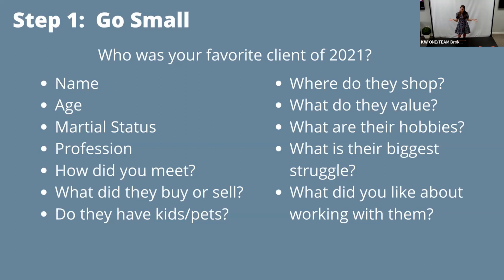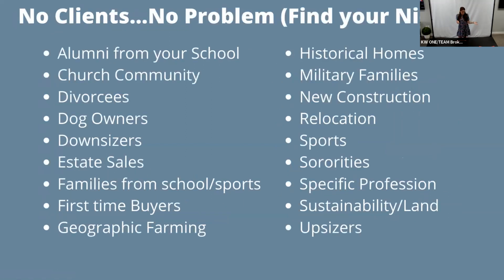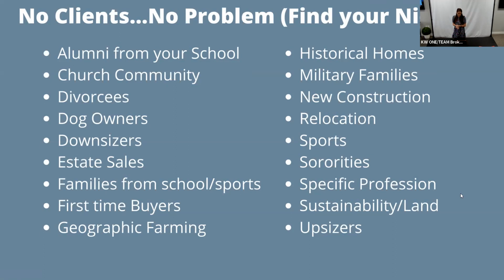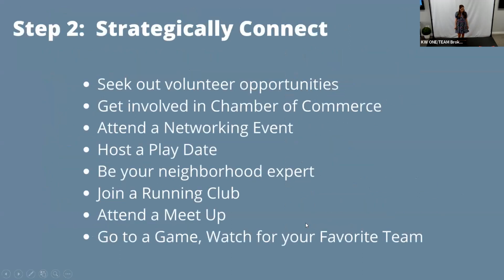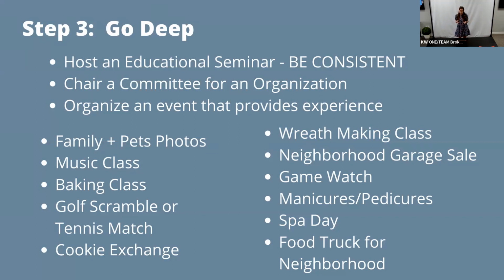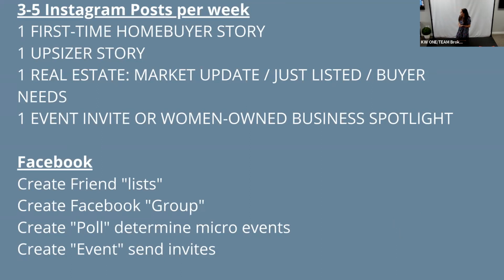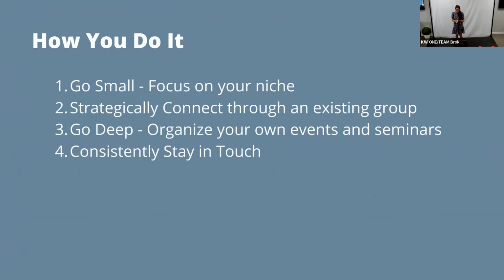Zero to Millionaire Real Estate Agent with Robin Jones